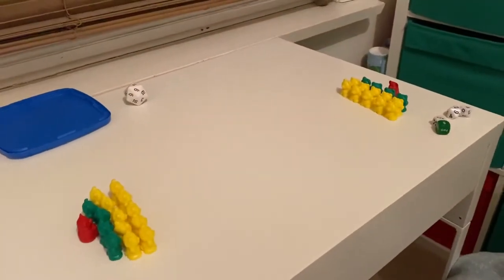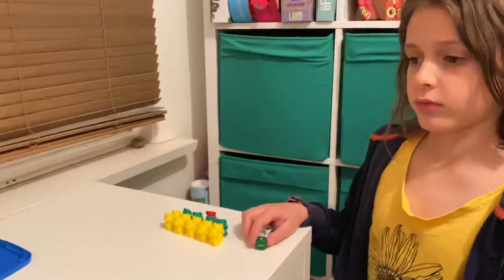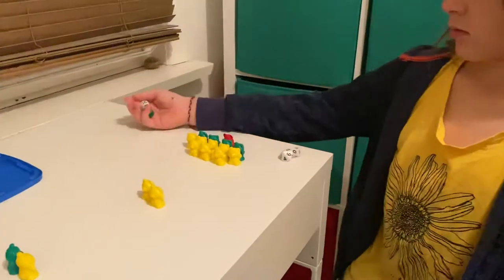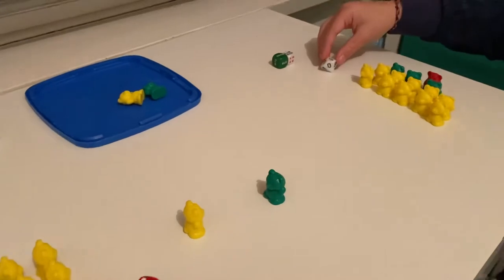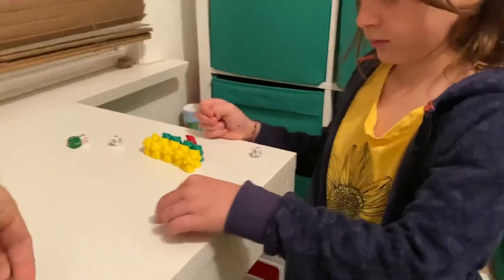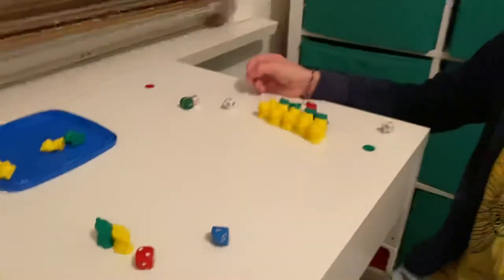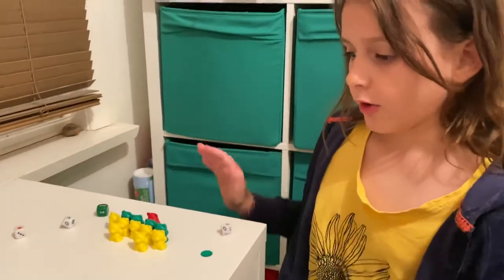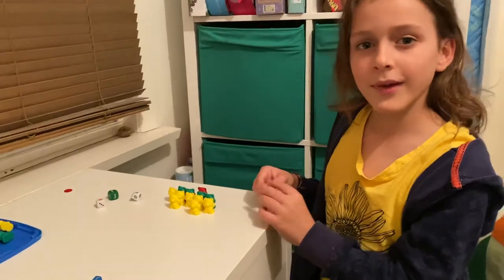Teddy Bear Wars - Simple Version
A maths game that involves teddy bear counters battling for supremacy!